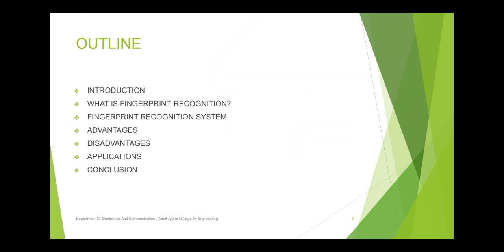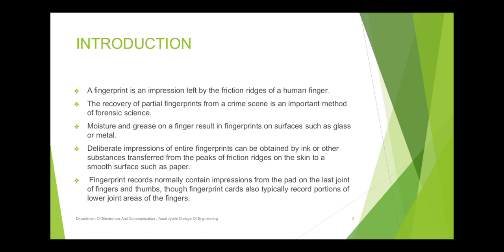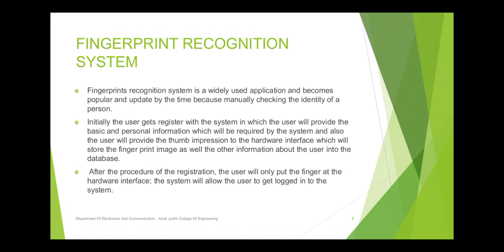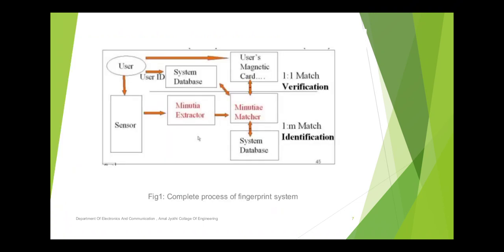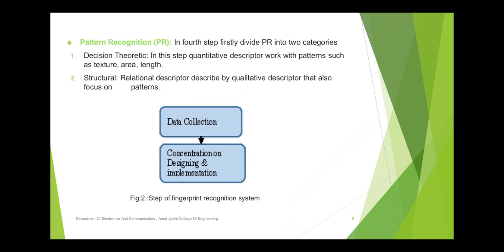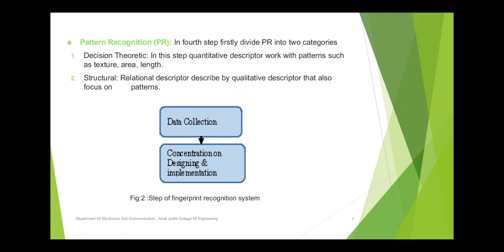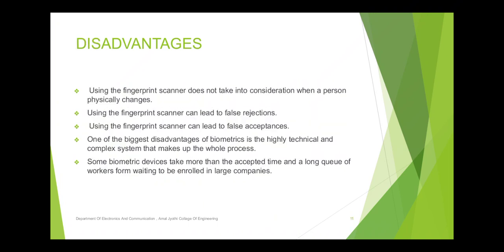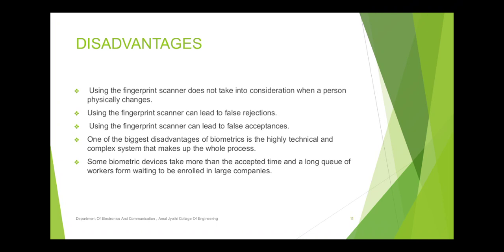Fingerprint recognition system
A small PPT on the topic fingerprint recognition system. The presentation is in simple words. Easy to understand.